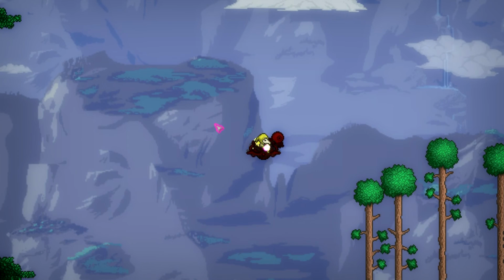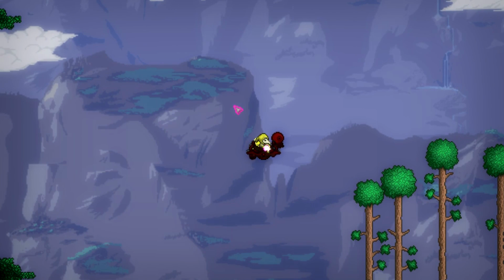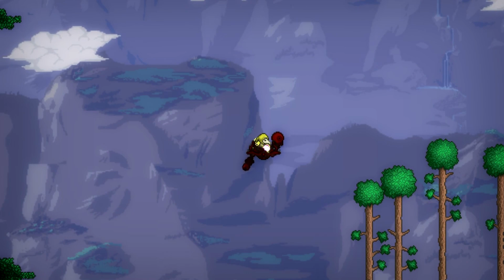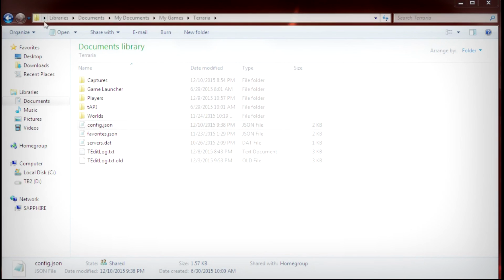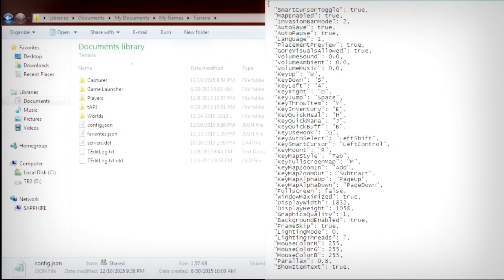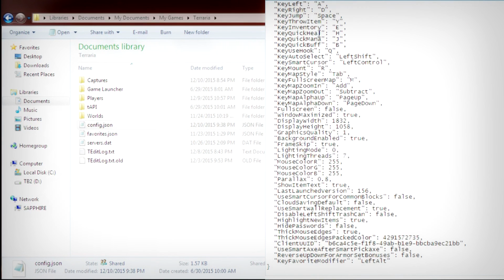Terraria Cursor Border | Tutorial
A quick guide to add a border to your mouse cursor in Terraria 1.3

A few examples of colors that can be used:
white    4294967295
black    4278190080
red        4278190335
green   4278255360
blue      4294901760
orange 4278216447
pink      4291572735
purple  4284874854